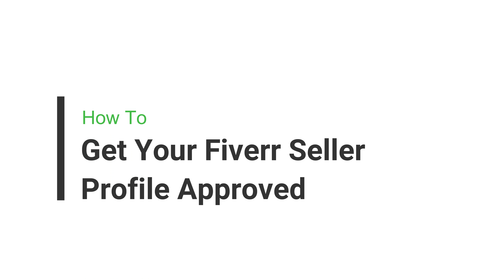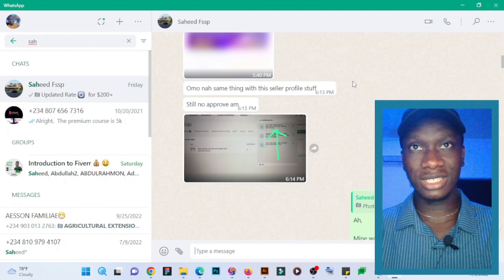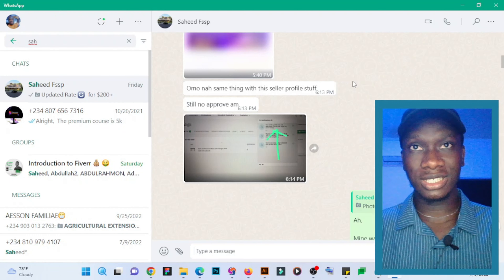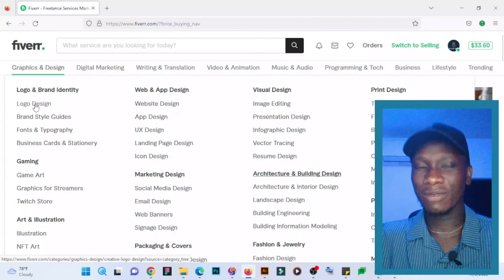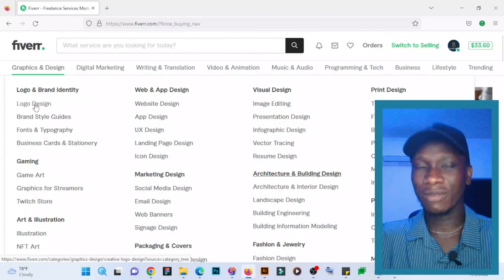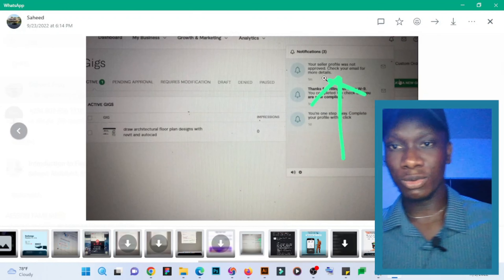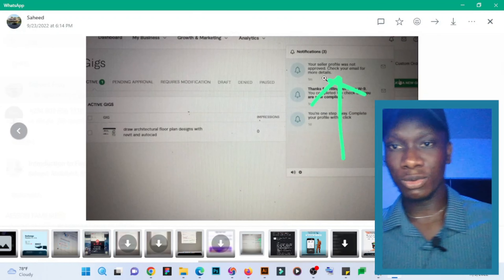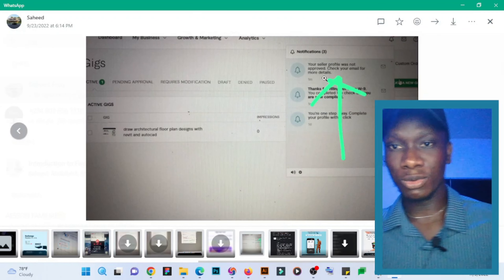Fiverr Seller Profile Not Approved- How To Open Fiverr Seller Account in 2022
In this Video, I explained How you can make sure that your Fiverr seller account got approved.
After going through this Premium Fiver Course Playlist, you will be able to run a successful Fiverr account and make money online for yourself.